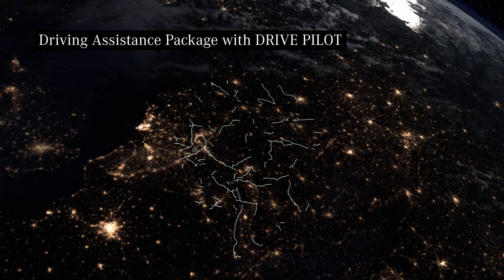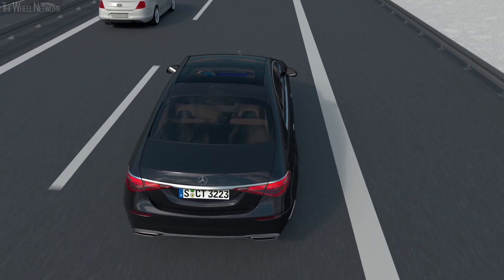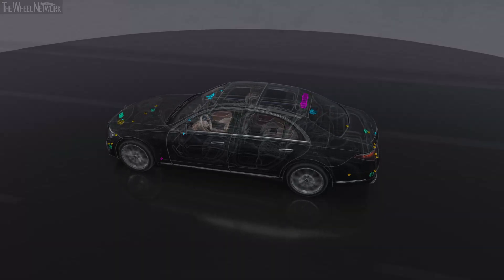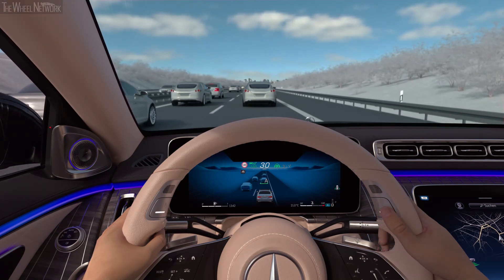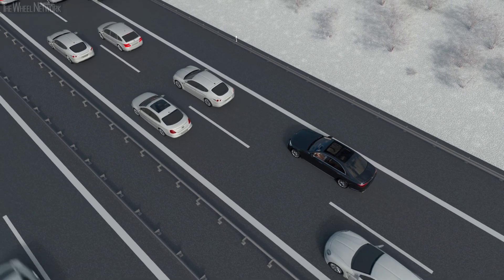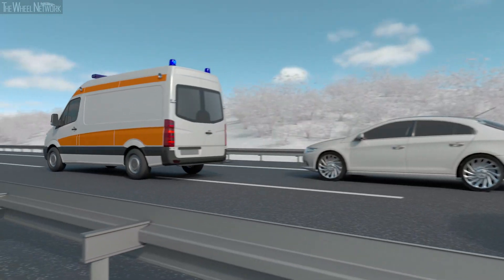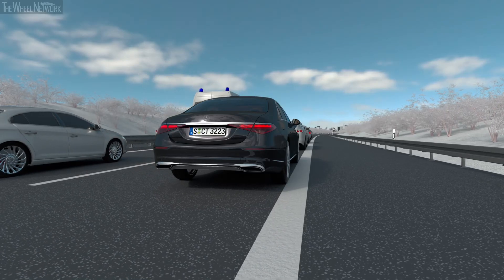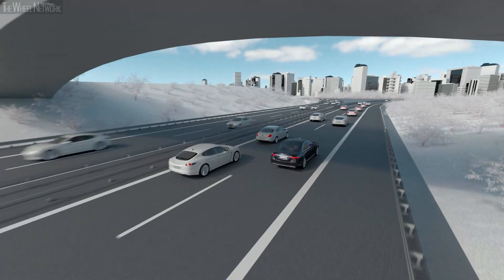Mercedes-Benz S-Class DRIVE PILOT Conditionally Automated Driving in Berlin (Level 3 AD)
Mercedes-Benz today released details of the sales launch of DRIVE PILOT in Germany. The system for conditionally automated driving (SAE Level 3) can be ordered from May 17, 2022 as an optional extra for the S-Class for 5,000 Euro and for the EQS for 7,430 Euro (Driver Assistance Package Plus: 2,430 Euro and DRIVE PILOT: 5,000 Euro) excl. VAT. This makes Mercedes-Benz the first car manufacturer in the world with an international valid certification for conditional automated driving, to offer such a system as an option ex-works for vehicles from series production.

DRIVE PILOT enables customers to hand the driving task over to the system under certain conditions in heavy traffic or congestion situations on suitable motorway sections in Germany up to a speed of 60 km/h. For customers, this means the ultimate driving experience. They can relax or work and win back valuable time.

After activating DRIVE PILOT, the system controls the speed and distance, and guides the vehicle within its lane. The route profile, events occurring on the route and traffic signs are all analysed and taken into consideration. DRIVE PILOT also reacts to unexpected traffic situations and handles them independently, e.g. by means of evasive manoeuvres within the lane or by using braking manoeuvres.

Mercedes-Benz's system for conditionally automated driving (SAE-Level 3) builds on the vehicle sensing technology of the Driving Assistance Package and includes additional sensors that the manufacturer considers indispensable for safe operation. These mainly include radar, LiDAR and cameras, but ultrasound and moisture sensors also provide valuable data. In parallel to the successful launch of DRIVE PILOT in Germany, Mercedes-Benz aims to obtain regulatory series approval for the two US states of California and Nevada by the end of the year, provided the legal situation permits the system operation.

Britta Seeger, Member of the Board of Management of Mercedes Benz Group AG, responsible for Marketing & Sales, commented: "Mercedes-Benz is the first manufacturer to put a Level 3 system with international valid certification into series production. As a first step, we are offering this world-leading technology in Germany in the S-Class and the EQS. At the same time, we also want to receive certification in the U.S. by the end of the year. Responsible handling of future technologies such as conditional automated driving is the key to acceptance among customers and in society.

“With DRIVE PILOT, we have developed an innovative technology that, thanks to redundancies with many sensors, enables safe operation and gives the valuable asset 'time' back to the customer”.

Video Timeline
0:00 – Automated Driving: Drive Pilot Explained
3:41 – Automated Driving Demonstration, Berlin
8:09 – Drive Pilot: The Sensors